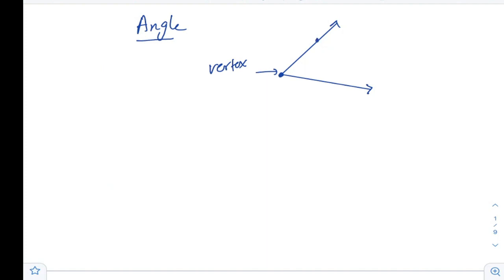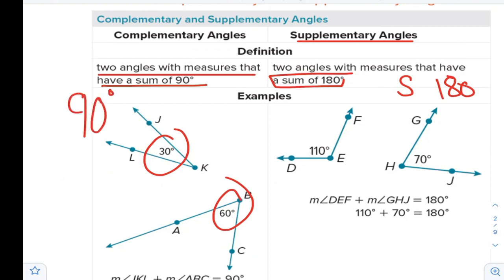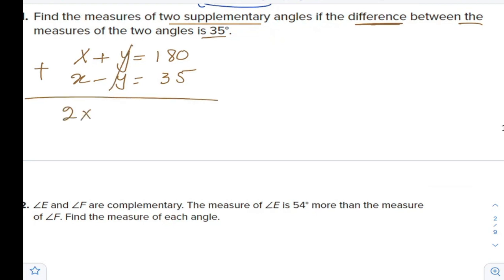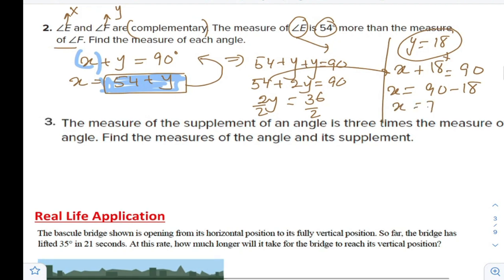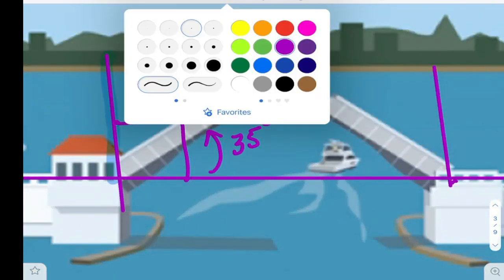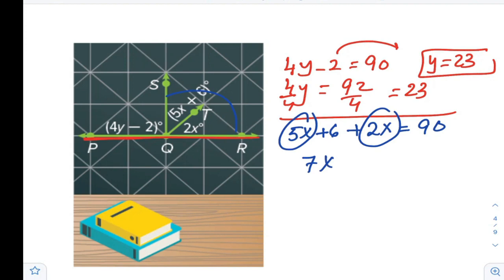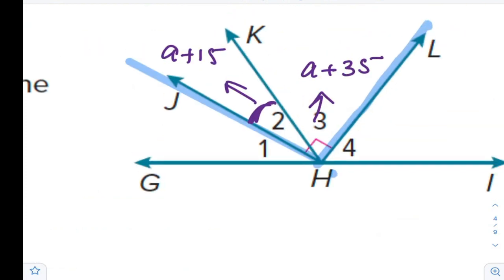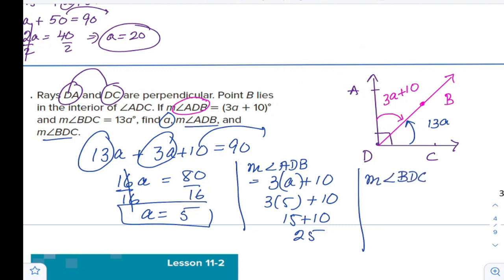11.2-Angle Relationships - Part 1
Angle Relationships  - علاقات الزوايا